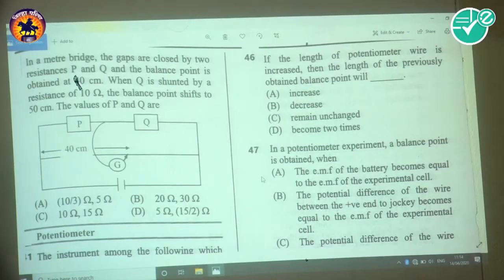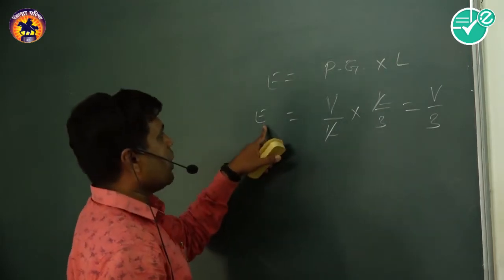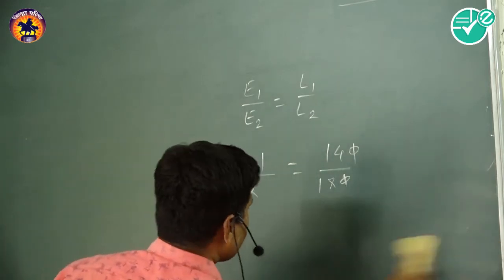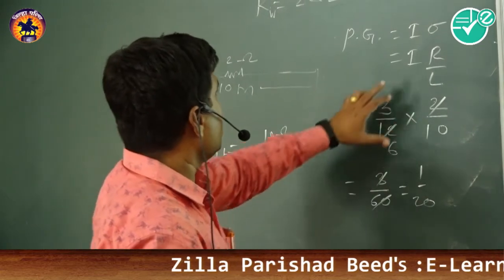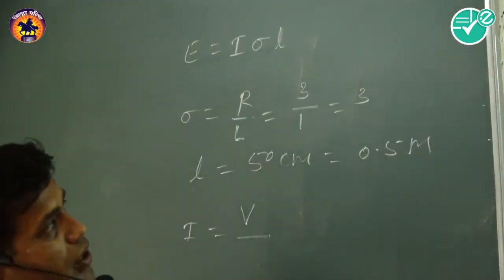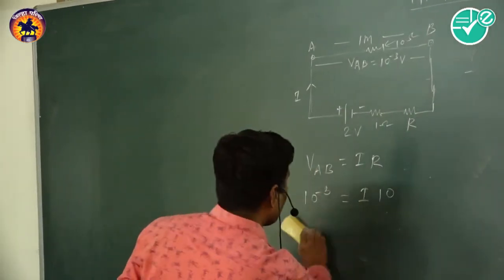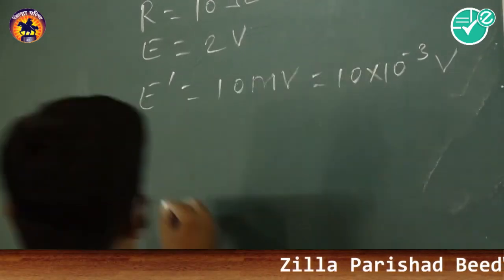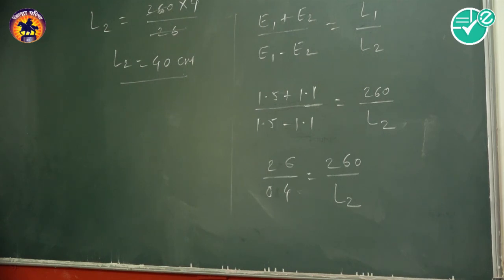Physics|Current Electricity|11 M.C.Q's|12th|Raut S.S